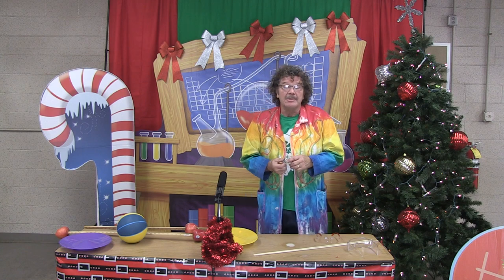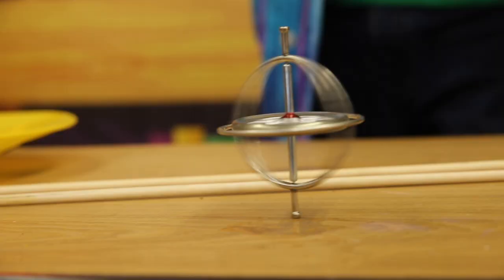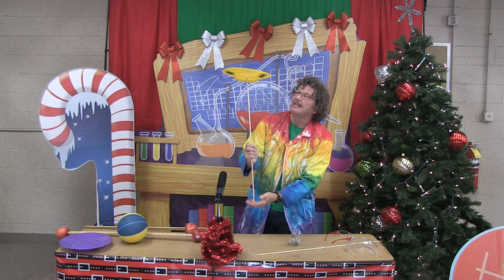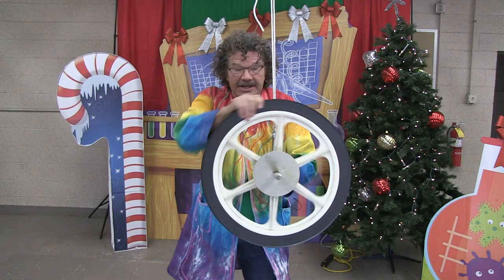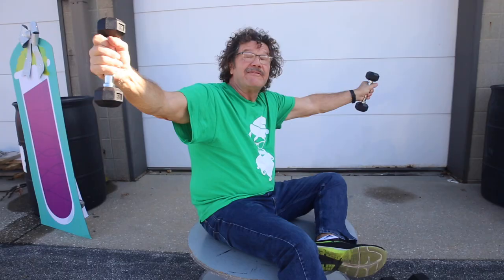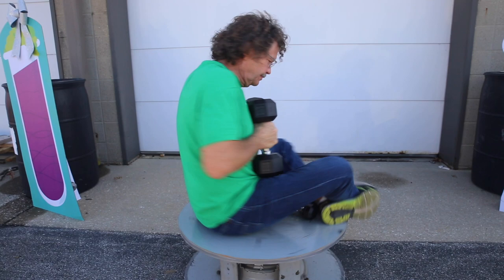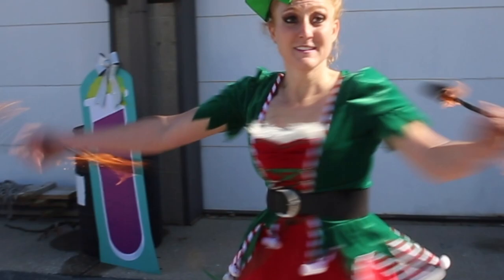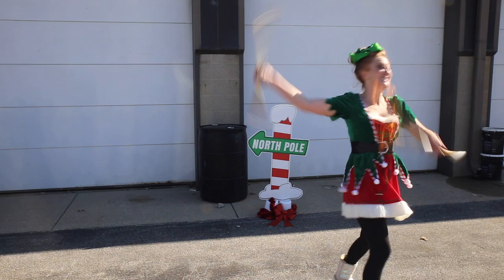Rick Crosslin Science Claus - Day 2 Spinning Motion